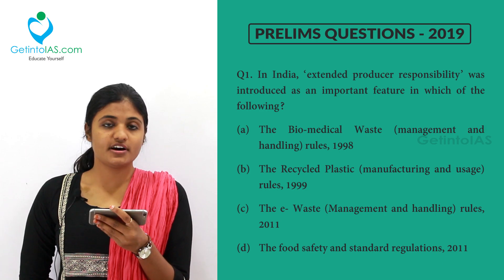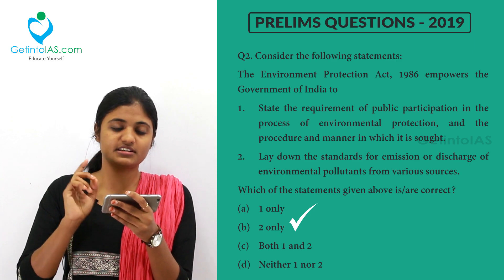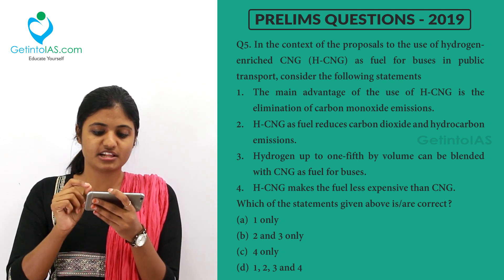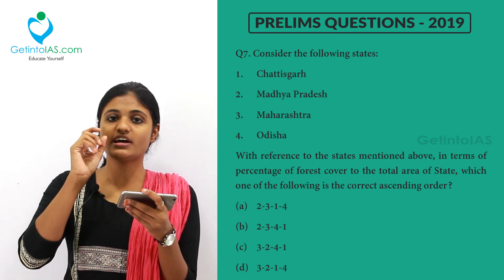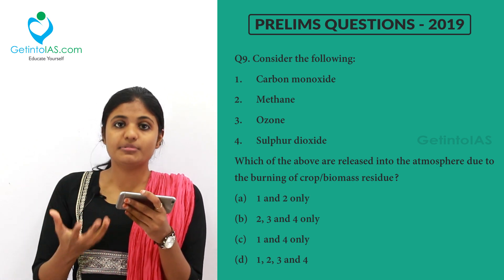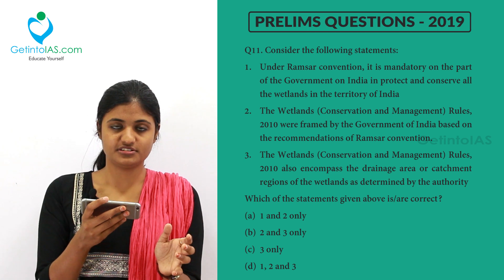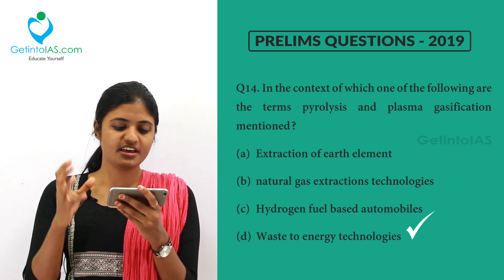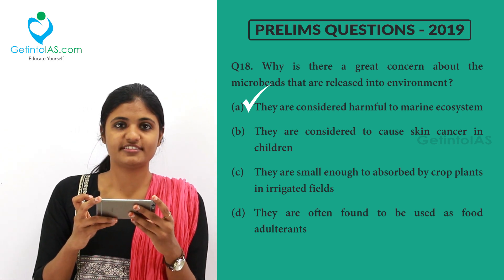UPSC Prelims 2019 Question Paper Analysis | Environment & Ecology | In English | GetintoIAS